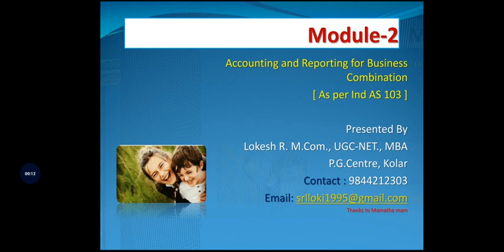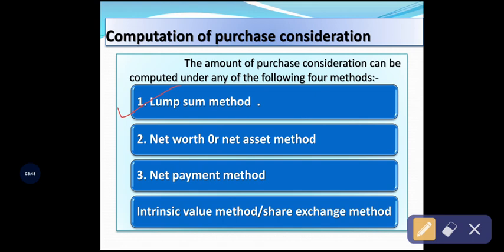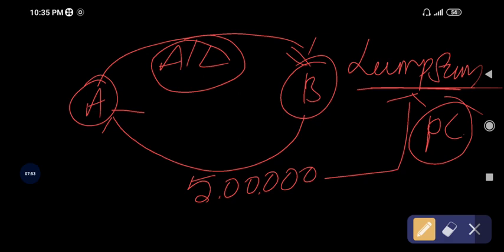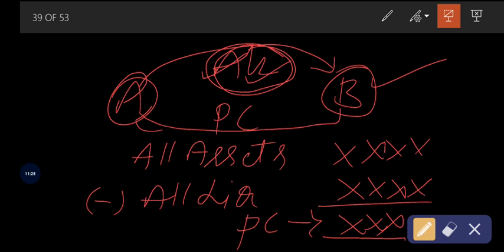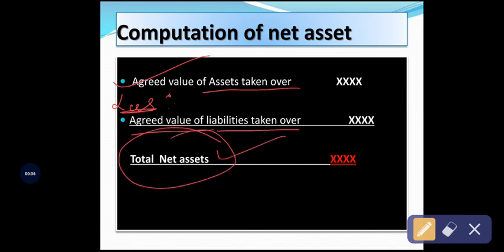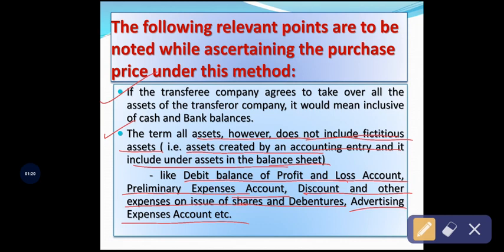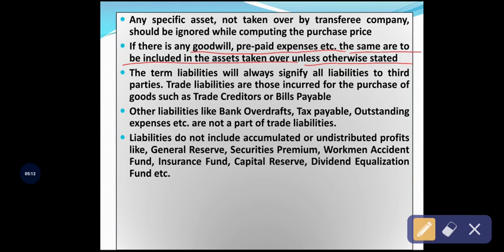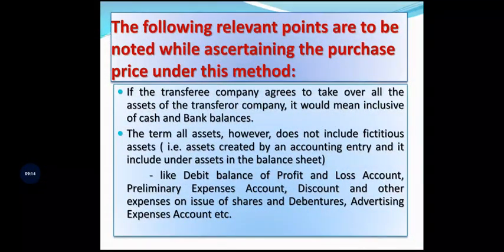Crp&IndAs- Module2-Part9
Lokeshvar